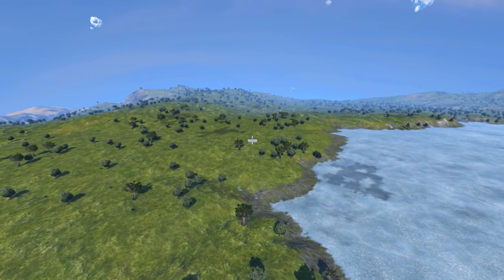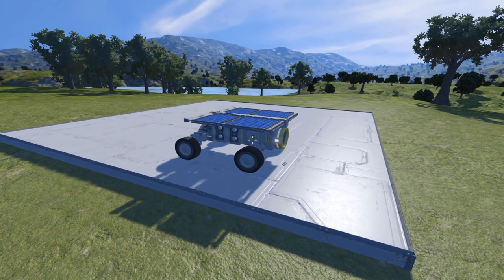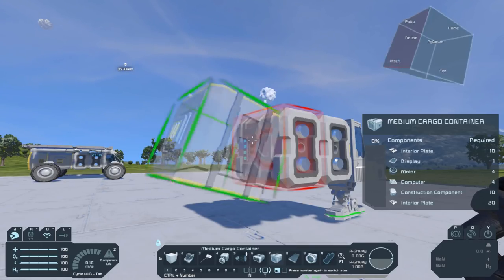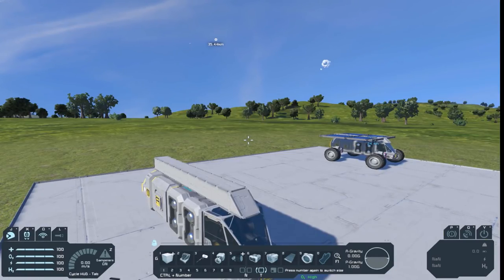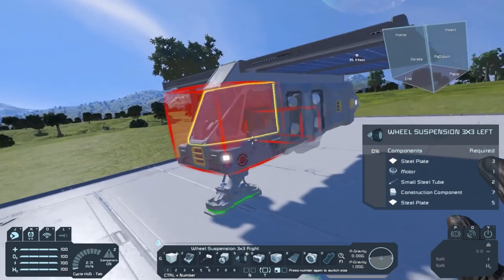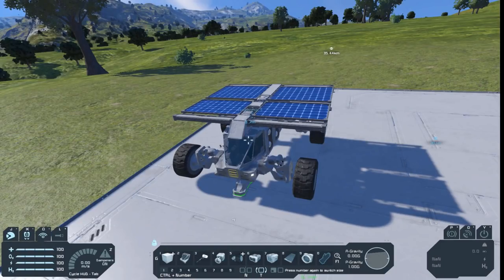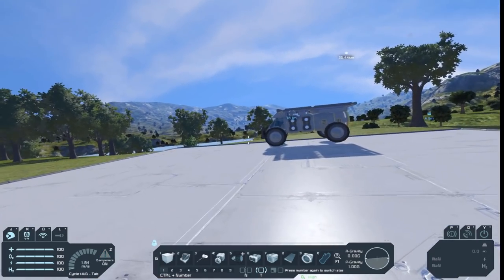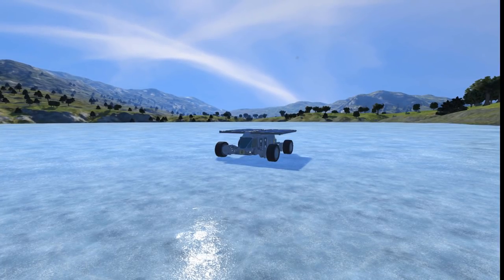Space engineers - How to build a basic rover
Today im showing you how to build a basic rover :)